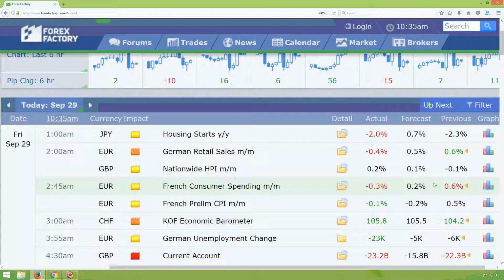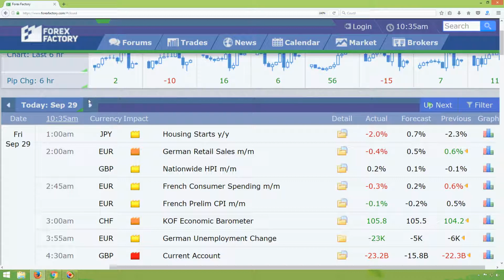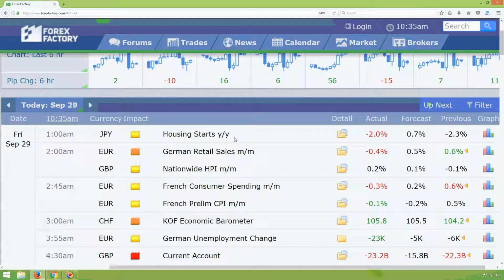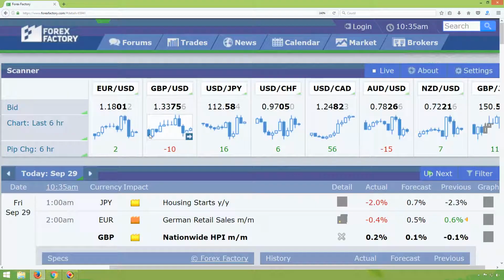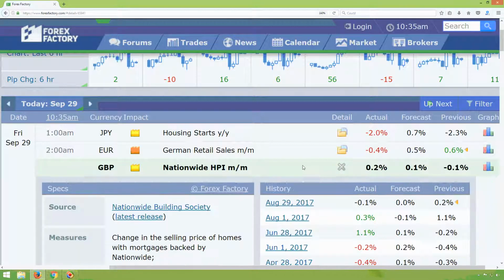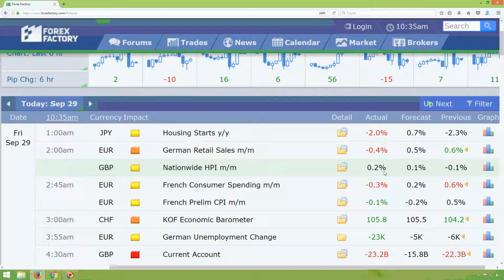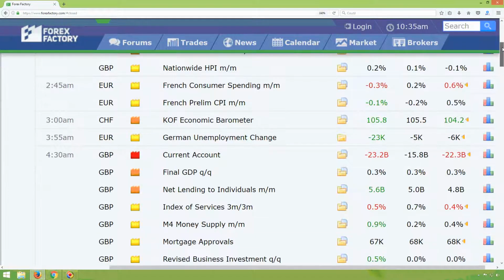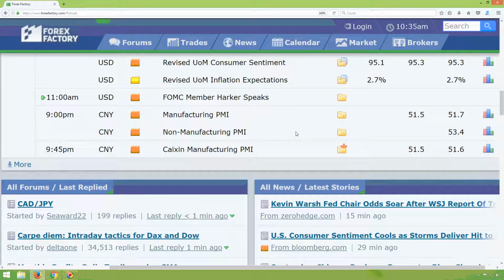Explaining the Economic Calendar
Training video about explaining the Economic Calendar